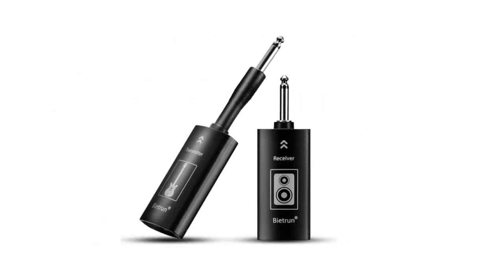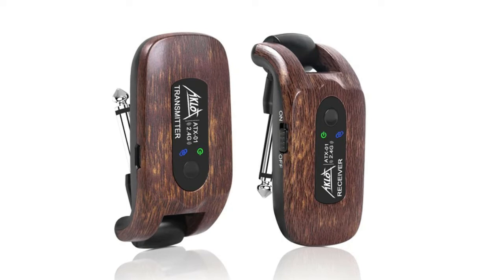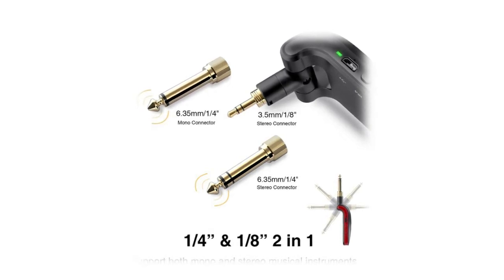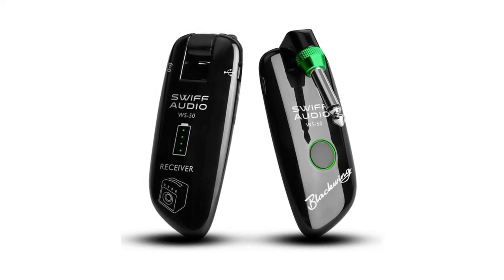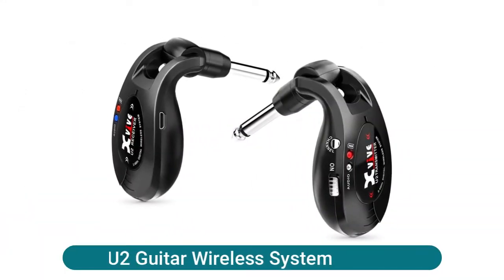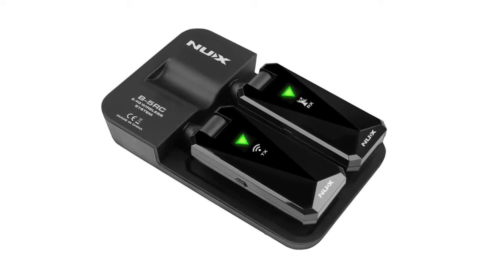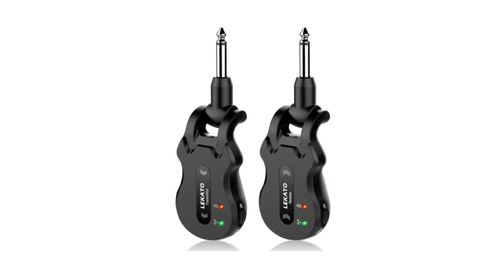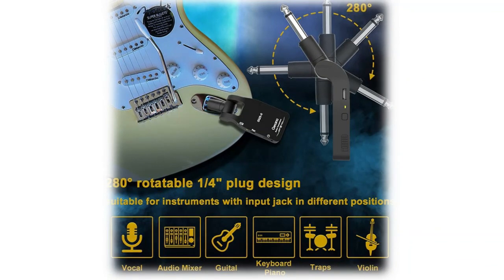[Top10 2022] Best Wireless Guitar System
The Best Wireless Guitar System out there and it offers a massive hours battery life. Whilst it’s not the most premium system, it does the job well, plus its compact size makes it even easier when transporting to and from gigs. Another great thing about this system is how easy it is to set up and use.

Here Are The Top 10 Best Wireless Guitar System :

1.Getaria 2.4GHZ Wireless Guitar System

2.Lekato Wireless Guitar System

3.NUX B 5RC Wireless Guitar System

4.Xvive U2 Guitar Wireless System

5.Joyo 2.4GHz Wireless Guitar System

6.Swiff High Grade Electronic

7.Wireless Guitar System 2.4GHz Lekato

8.Westshell 1 Key to Switch Wireless Guitar System

9.Aklot Wireless Guitar System

10.Wireless Guitar System, Rechargeable